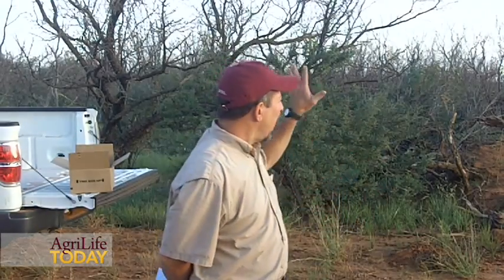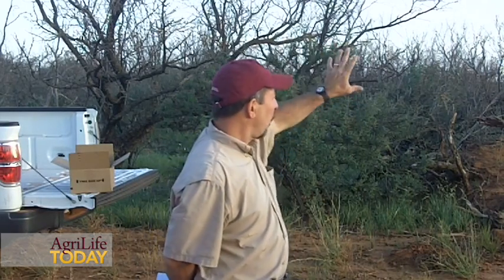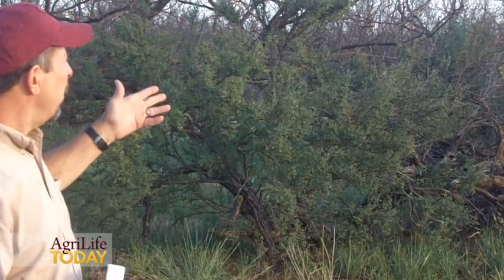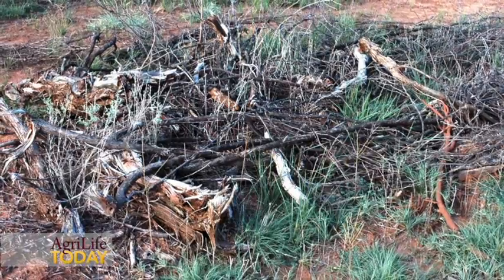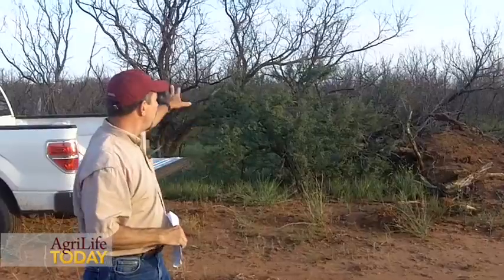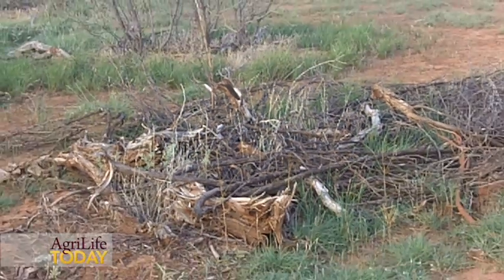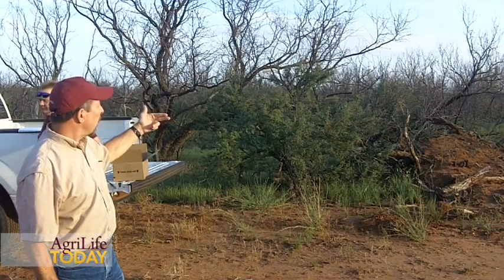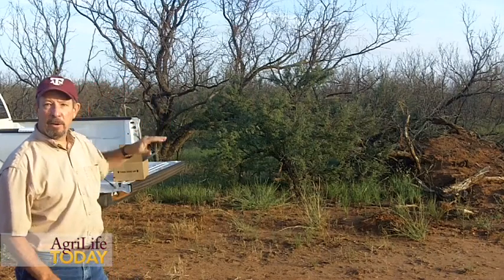Rolling Plains Brush Sculpting Study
Dr. Jim Ansley, Texas A&M AgriLife Research rangeland ecologist at Vernon, talks about mesquite treatments and brush sculpting.